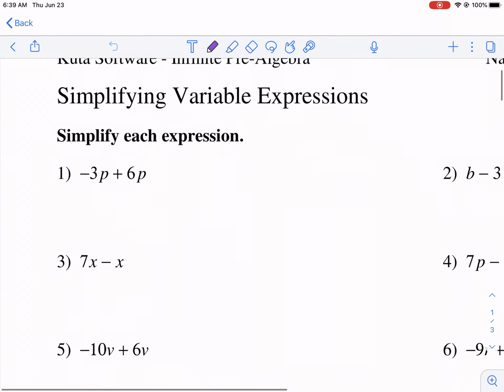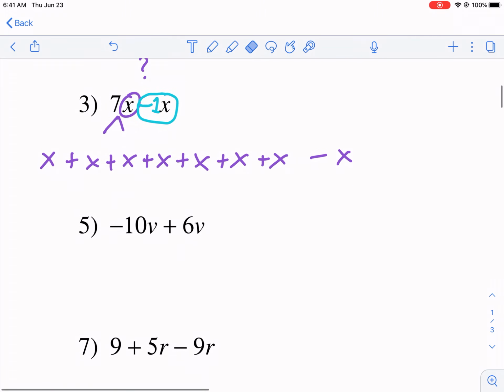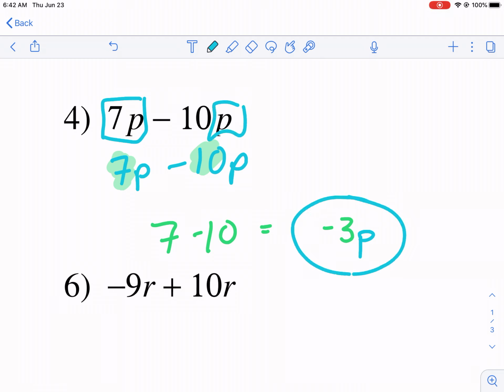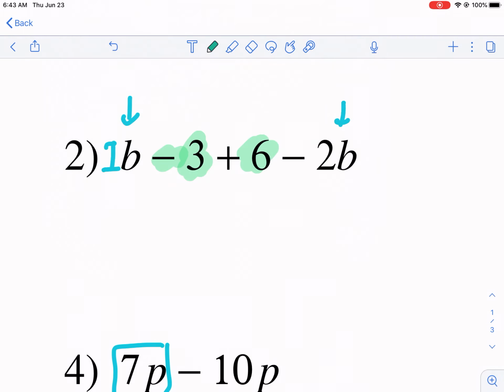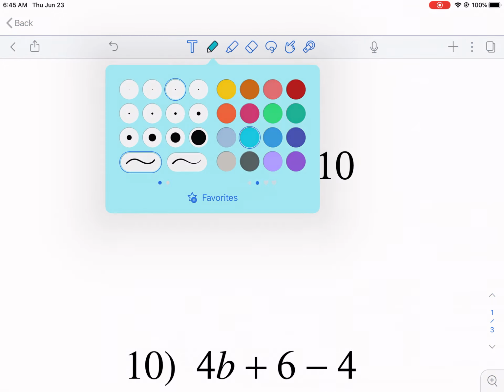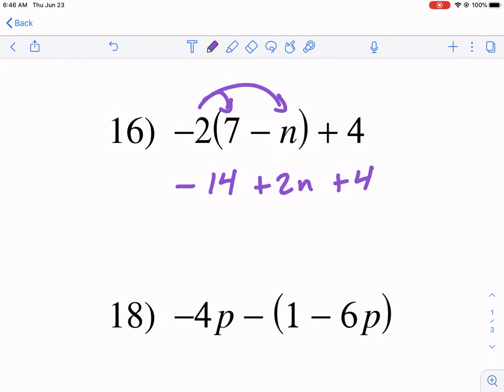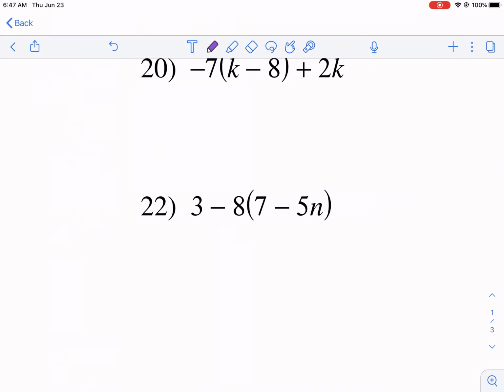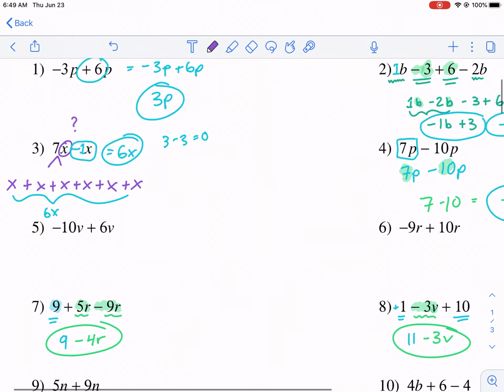Kuta Tutorial: simplifying variable expressions